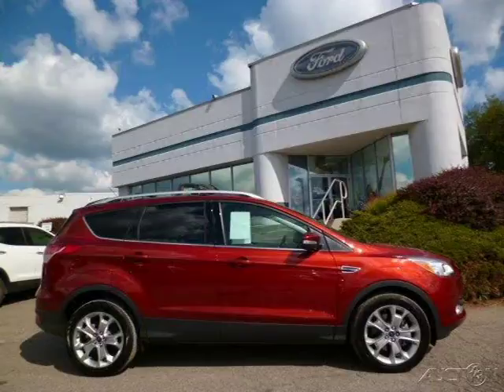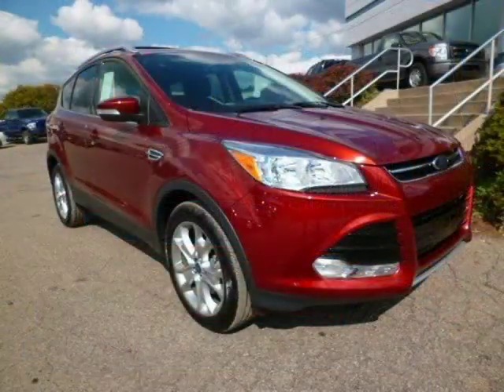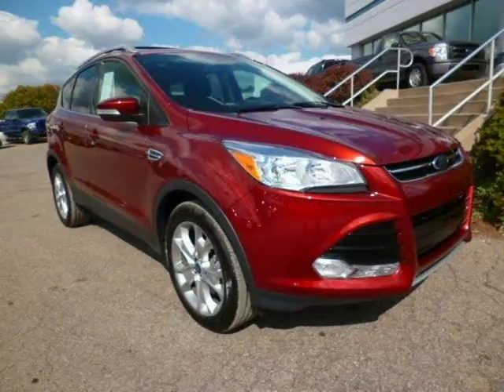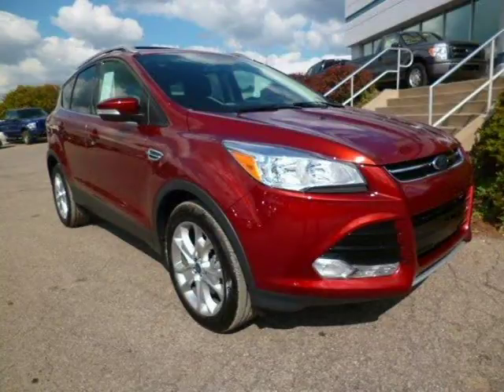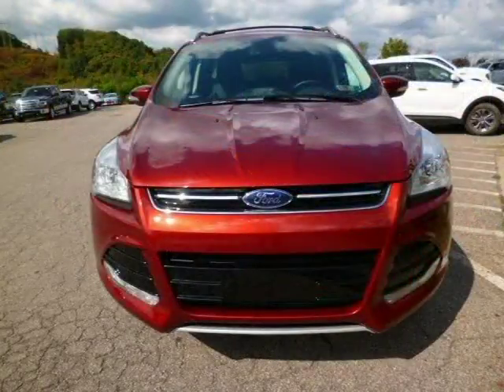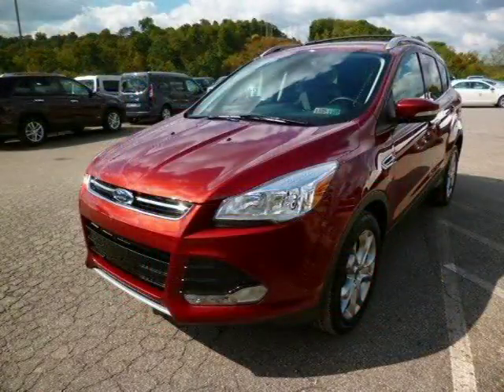2014 Ford Escape Pittsburgh Wexford Cranberry PA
Baierl Ford
540 S Main St, Zelienople PA 16063

Price: $ 28,000
Mileage: 3,469
Trim: Titanium 4WD
Ext. Color: Orange
Int. Color: Charcoal Black Leather
Transmission: 6-Speed Automatic
Engine: 2.0L I4 16V GDI DOHC Turbo
Doors: 4
Stock #: ZZP201
VIN: 1FMCU9J9XEUD15404
Description:  Carfax Certified / CLEAN Carfax, ONE OWNER, LEATHER, and CERTIFIED. Ford Certified and AWD. Are you READY for a Ford?! You NEED to see this SUV! Dont miss this double-bargain of saving at the dealership AND at the pump! Your time is almost up on this gorgeous-looking 2014 Ford Escape. Motor Trend awards 1st place to the Escape in a five-vehicle comparison test. Ford Certified Pre-Owned means you not only get the reassurance of a 12Mo/12,000Mile Comprehensive Warranty, but also up to a 7-Year/100,000-Mile Powertrain Limited Warranty, a 172-point inspection/reconditioning, 24/7 roadside assistance, trip-interruption services, rental car benefits, and a complete CARFAX vehicle history report. Smooth turning radius. Baierl Automotive is proudly serving.Pittsburgh, Wexford, North Hills, McCandless, Cranberry, Mars, Seven Fields, Zelienope, Bakerstown, Pine Richland, Gibsonia, Hampton, Indiana Township, Valencia, Franklin Park, Ross Township, Glenshaw, Sewickley, Sewickley Heights, Harmony, Harmony Township,  Aliquippa, Edgewood, Ambridge, Baden, Conway, Economy, Beaver Falls, Butler, Hampton Township, Ben Avon, Bellevue, Brighton Heights, Ellwood City, New Castle, Evans City, Renfrew, Warrendale, Moon. We also service the following states: Ohio and West Virginia.